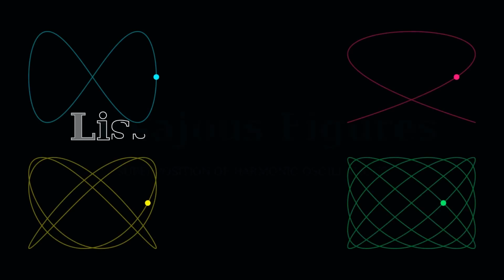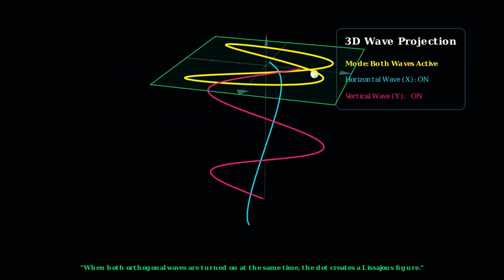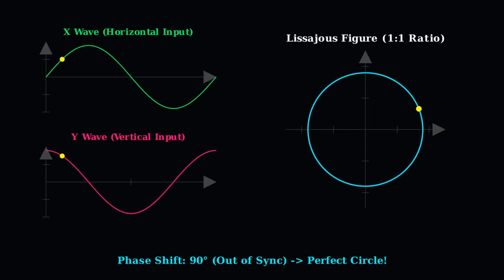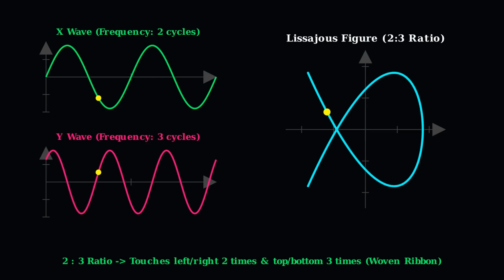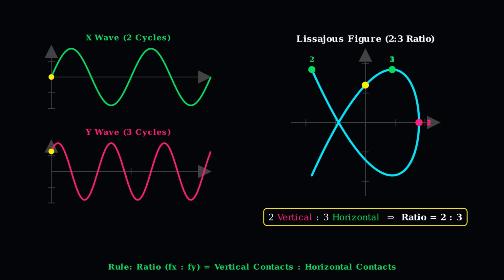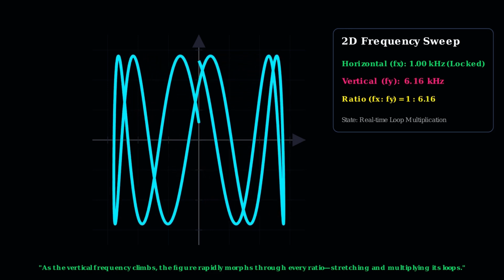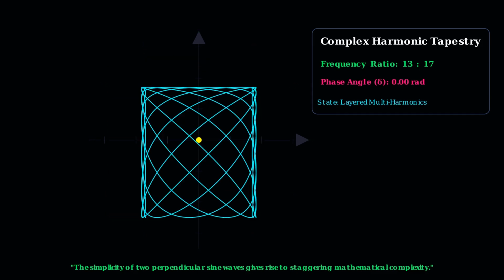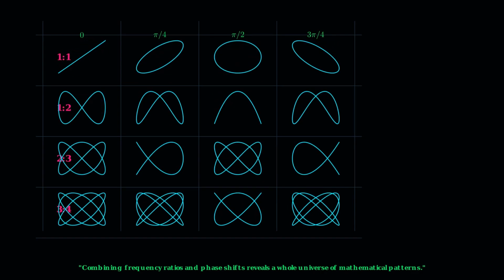The wonders of Lissajous Figures | A visual intuition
Ever wondered how those mesmerizing looping patterns appear on an oscilloscope? 🌌 This video gives a visual intuition into the formation of Lissajous figures, showing how simple harmonic motions along two perpendicular directions combine to create stunning geometrical shapes. Perfect for learners curious about the mathematics of waves, phase differences, and the beauty hidden in oscillations.